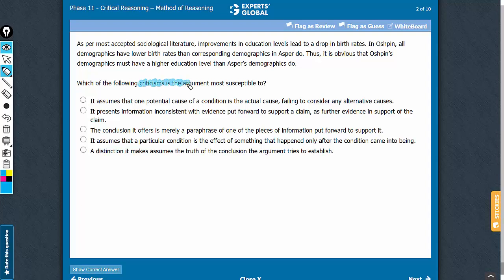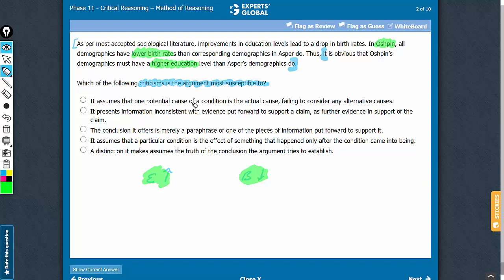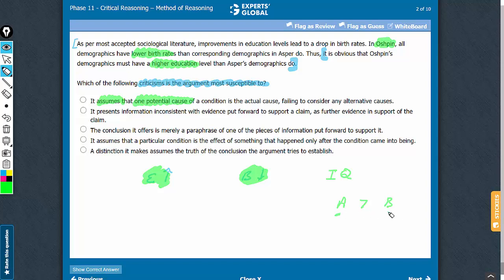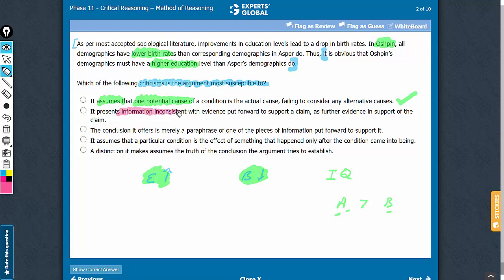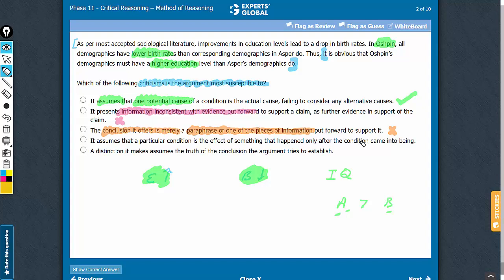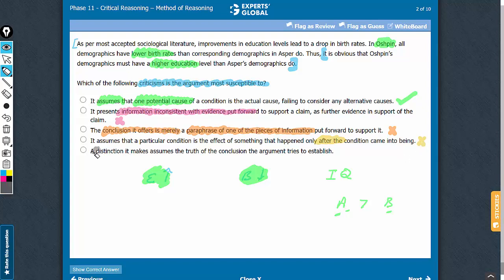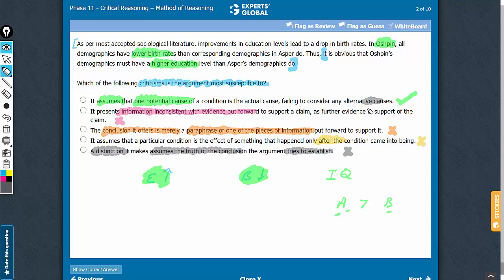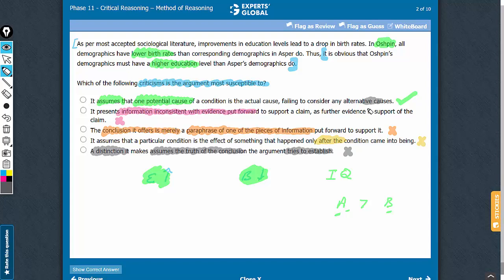As per most accepted sociological literature, improvements in education levels lead...